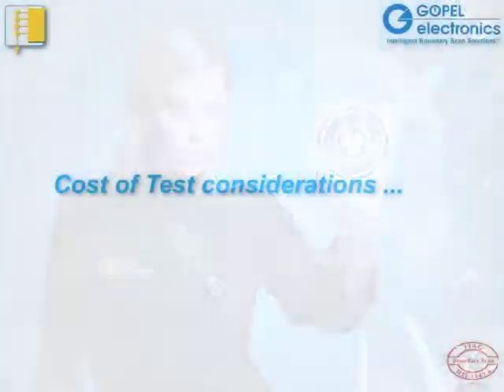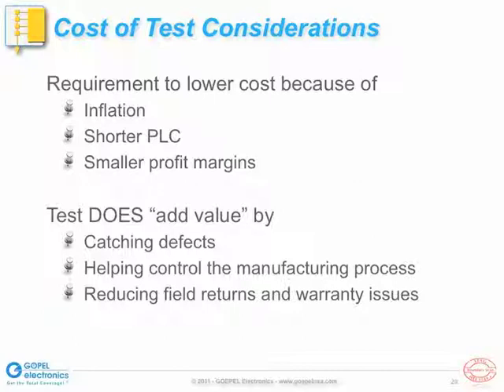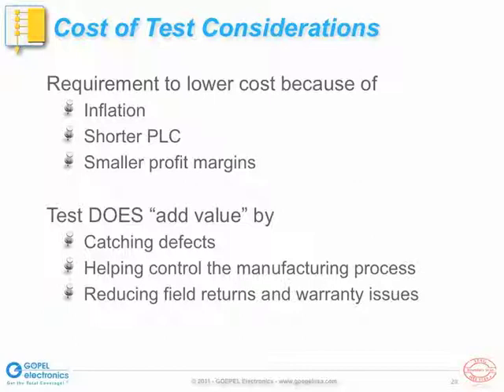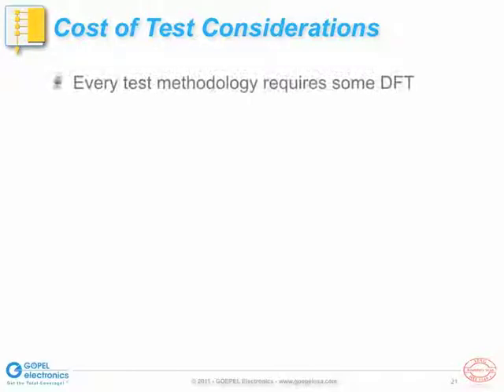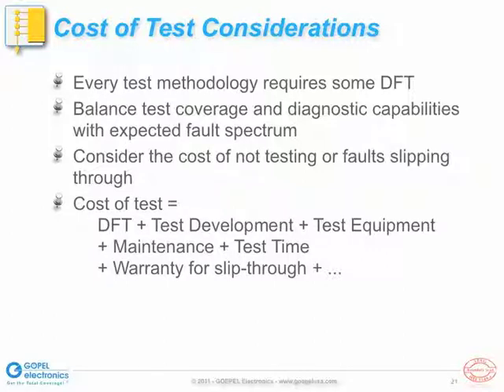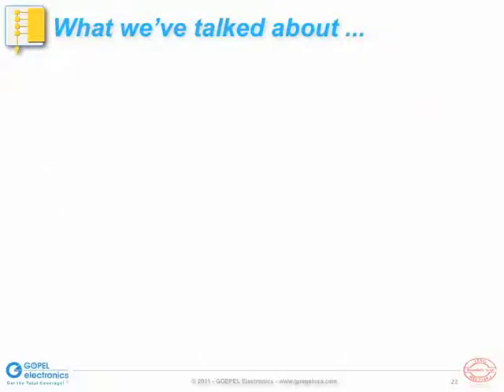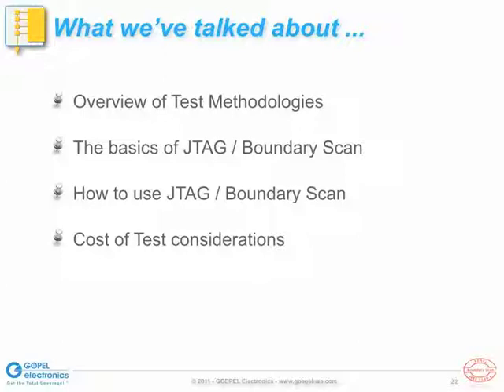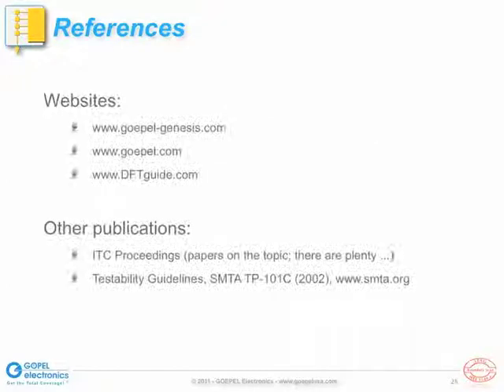Basics of JTAG / boundary scan; Webinar W1 - Part 6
Part 6 (and final part) of a webinar recording discussing the basics of JTAG / boundary scan technology, presented by GOEPEL Electronics.
for additional information.